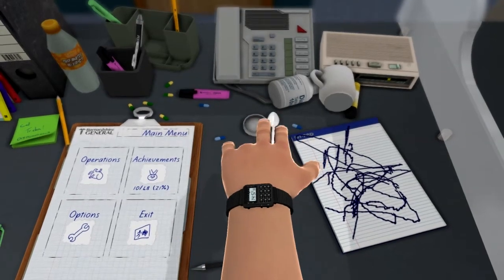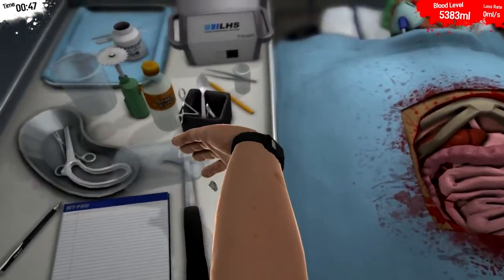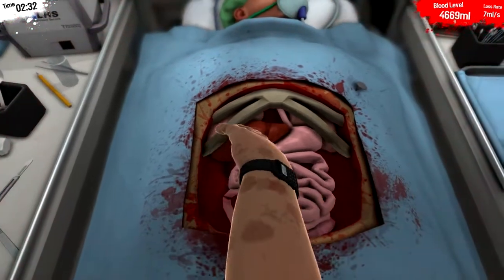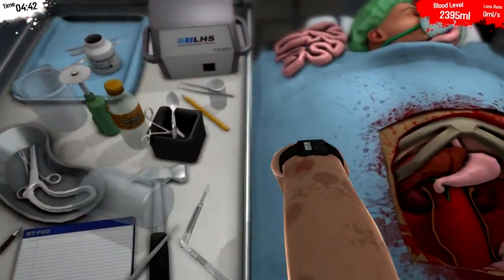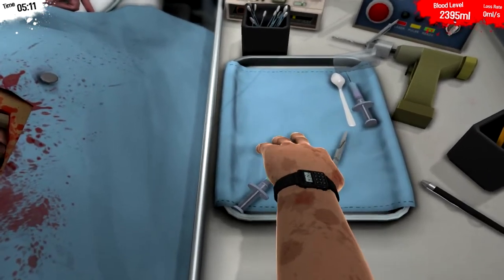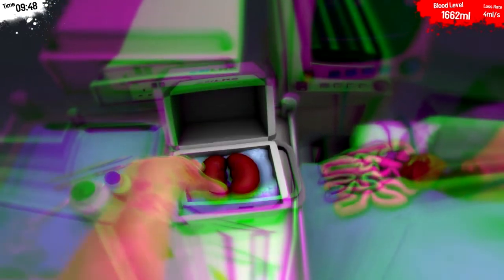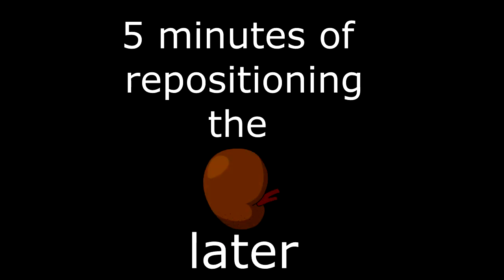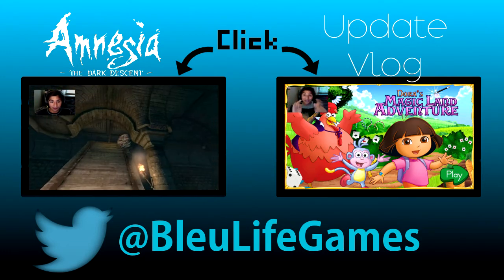Surgeon Simulator 2013 (2) - Kidney Transplant - RAINBOW SURGERY!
Hey guys, Bleu here. This video is a bit late because the first time i recorded it I failed ALOT and the recording ended up being an hour and a half long. I tried editing it down but even so it was 20 minutes so i re-recorded it. Have fun watching and enjoy!
 Surgeon Simulator 2013 (Full Version) commentary/ gameplay. (recorded with a facecam/webcam and in HD)